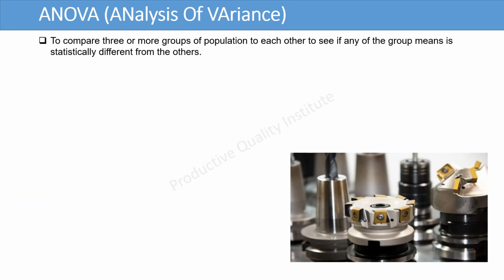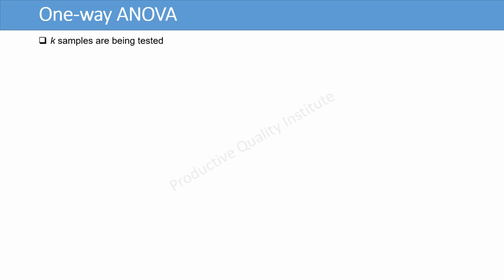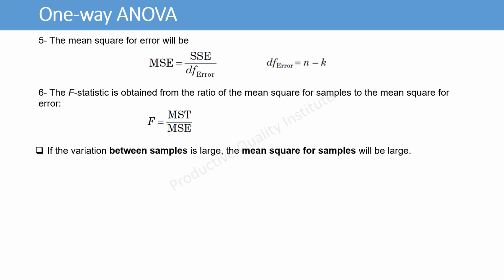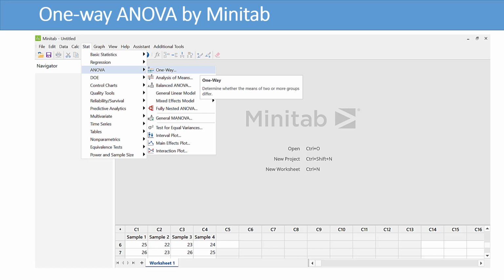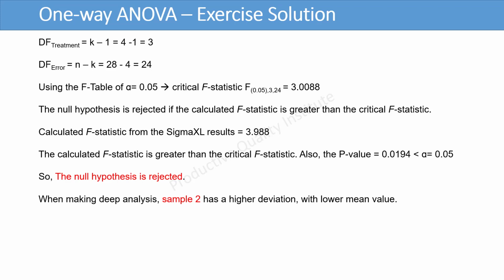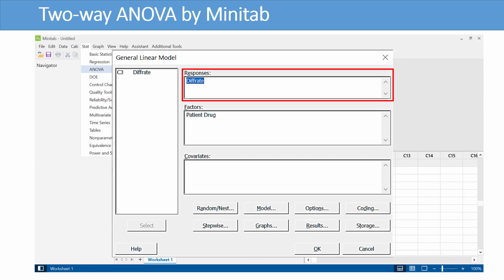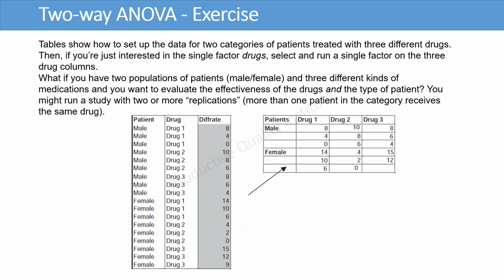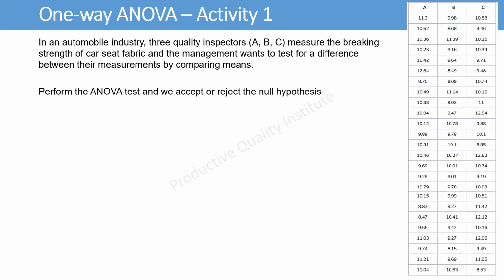Lean Six Sigma Black Belt for Manufacturing Industry Professionals - Analyze Phase Part5